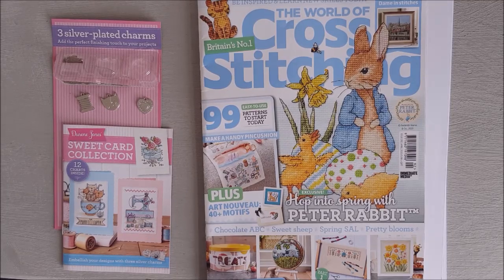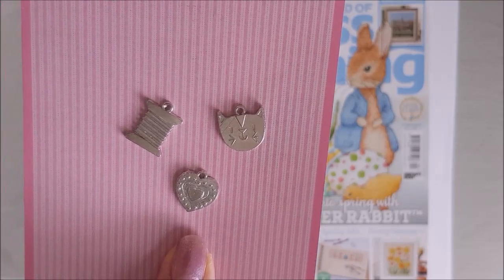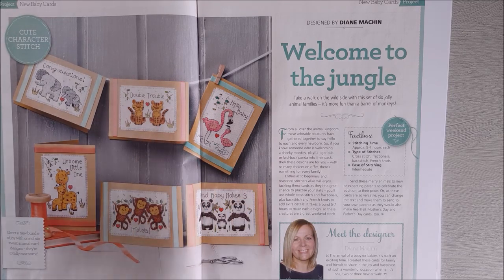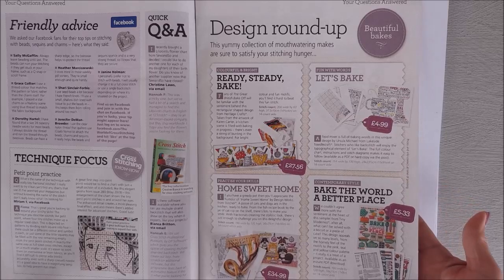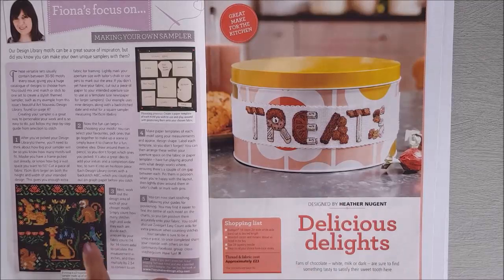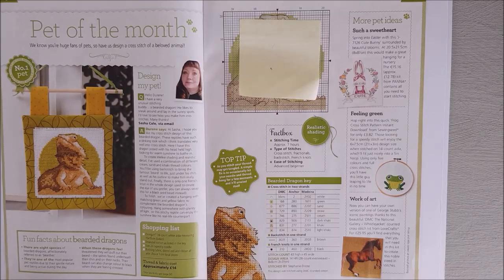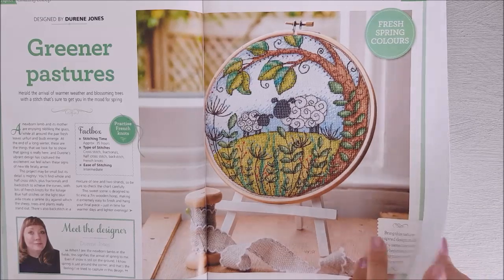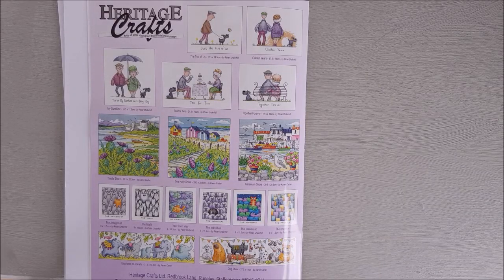New - World of Cross Stitching April 2020 Flip Through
A flip through of the latest Cross Stitch magazine to the UK stores. Cross stitching designs to inspire you to pick up your needle . I hope you enjoy this quick little look.